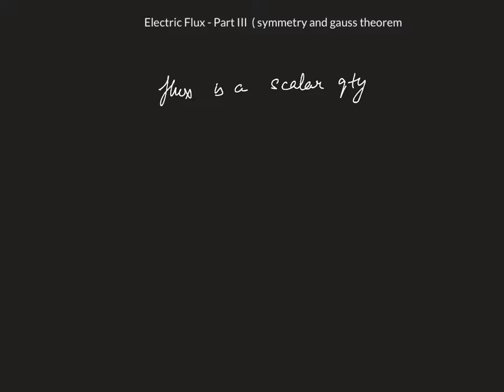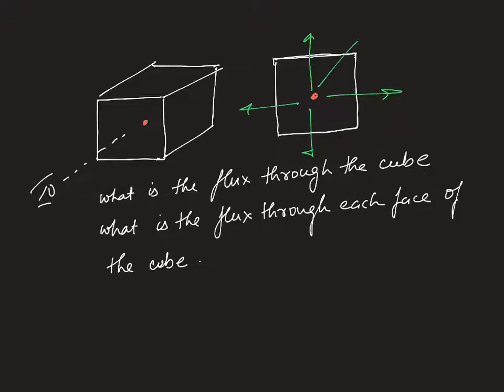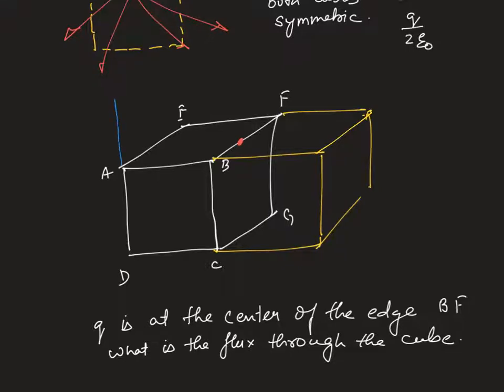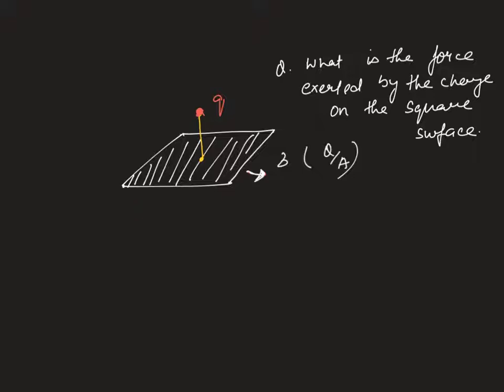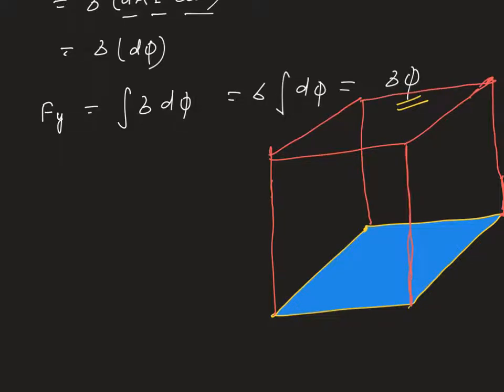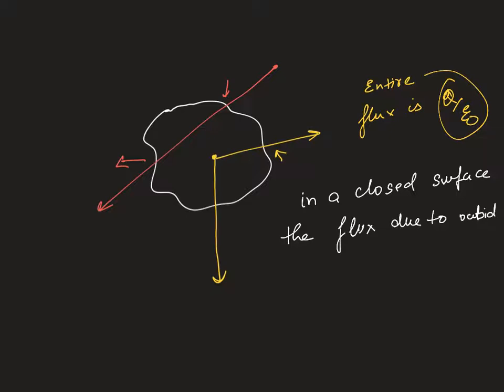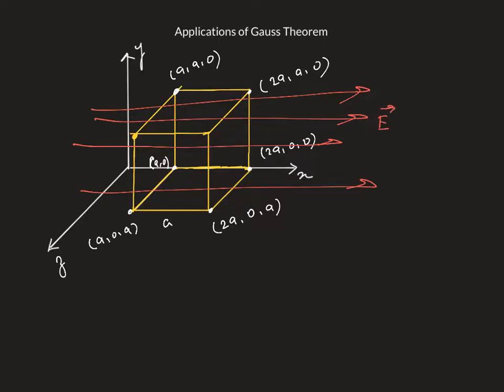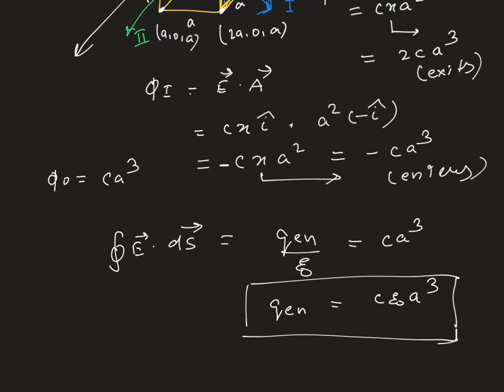Electric Flux Part III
Some difficult problems on flux and gauss theorem